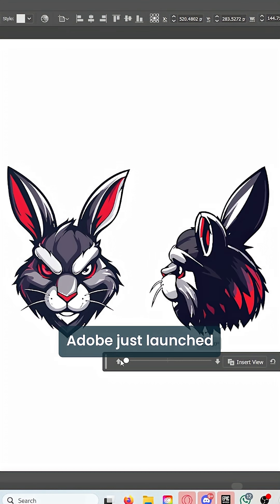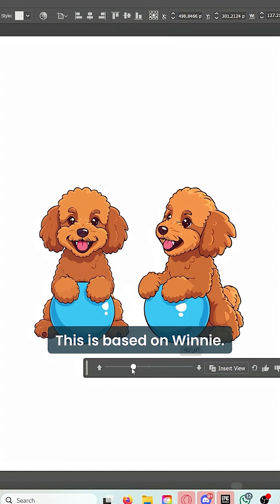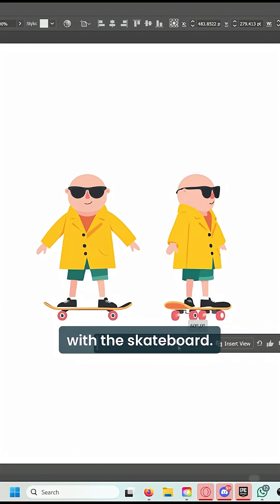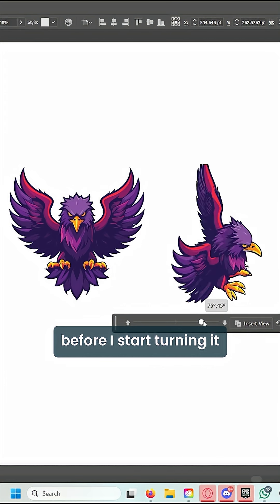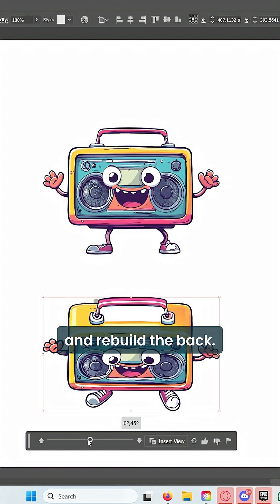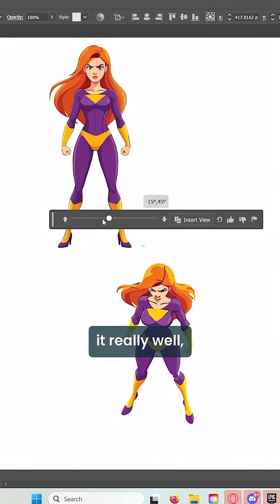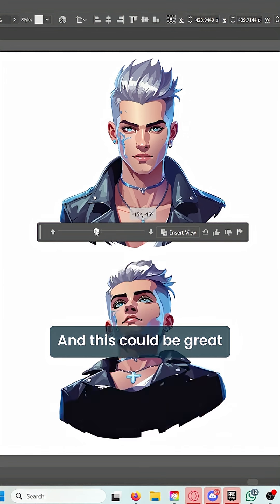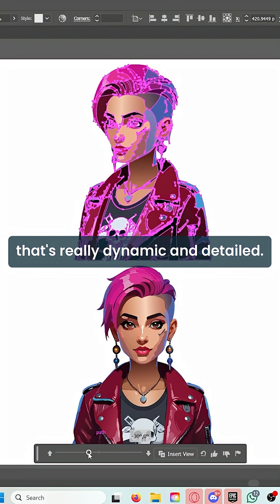Adobe just launched Turntable in Illustrator Beta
‎⁨@Adobe⁩ just launched a new feature to Illustrator Beta... TURNTABLE.
This feature allows artists to take their 2D vector graphics and rotate them as if they are in 3D.
This could be a powerful tool for illustrators, character designers and concept artists to imagine what a design or character could look like in different angles.
It is still in beta, so I would imagine that there will be more improvements.
In this short, I test various vector graphics in varying details using Turntable.
The results are amazing.

So ready for ‎Adobe Max!